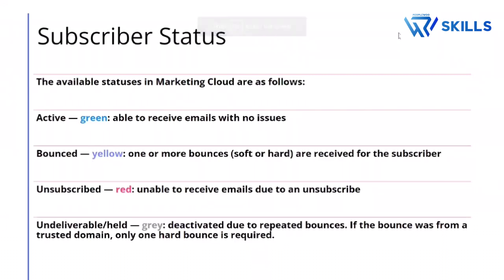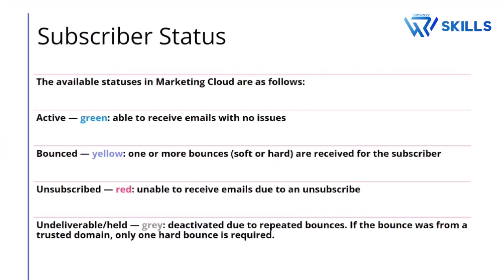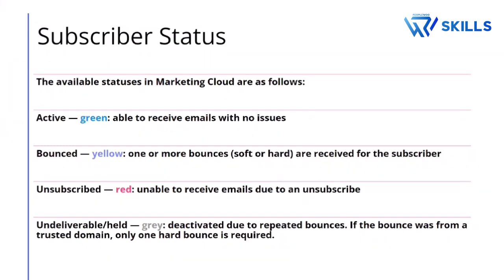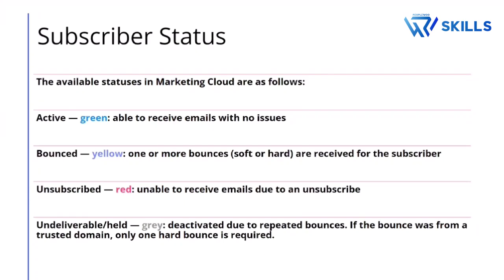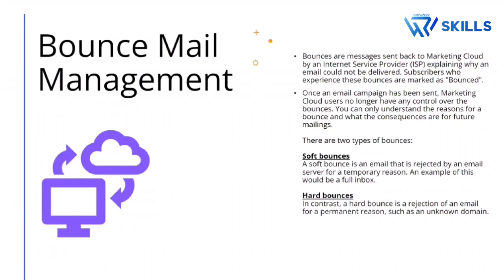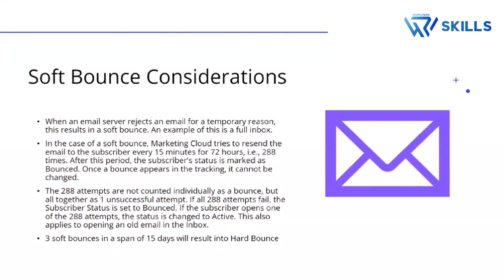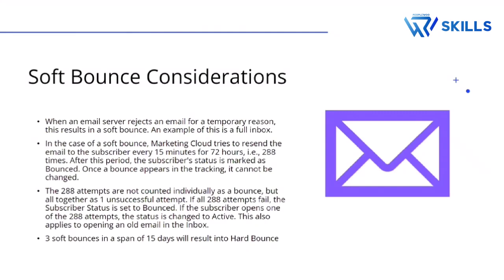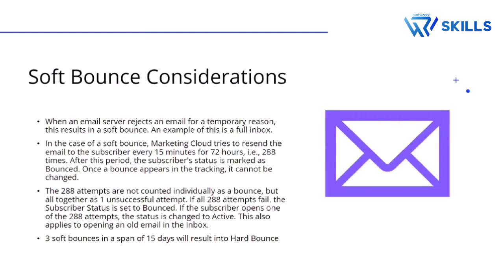Subscribe Status in Salesforce Marketing Cloud | Peoplewoo Skills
🎓 Register for Live Training on Salesforce Marketing Cloud
🚀 Free Demo Available – Limited Seats!

✅ Enroll in Our Full Udemy Courses:
📘 Salesforce Marketing Cloud on Udemy

Wondering what happens when a subscriber unsubscribes, becomes undeliverable, or bounces in Salesforce Marketing Cloud? This video gives you a clear and complete understanding of all subscriber statuses and what they mean for your email marketing strategy.

Difference between Active, Unsubscribed, Bounced, Held, and Deleted

Impact of each status on journey emails and deliverability

How to troubleshoot common email delivery issues

📌 Knowing subscriber statuses is critical for email performance, compliance, and successful Marketing Cloud campaigns.